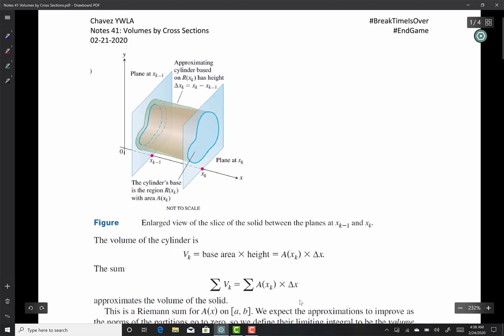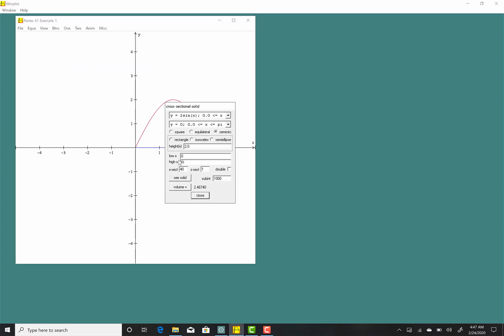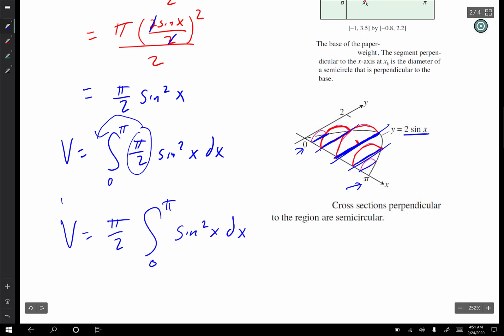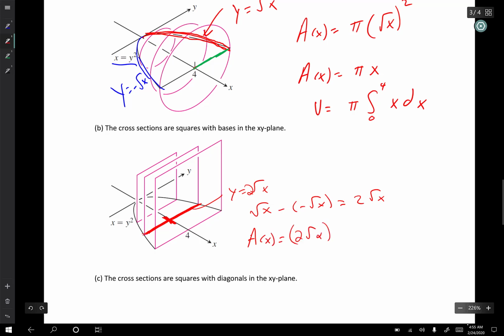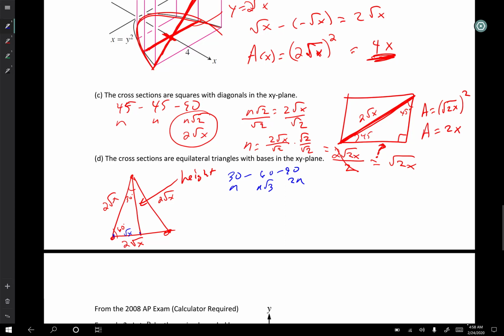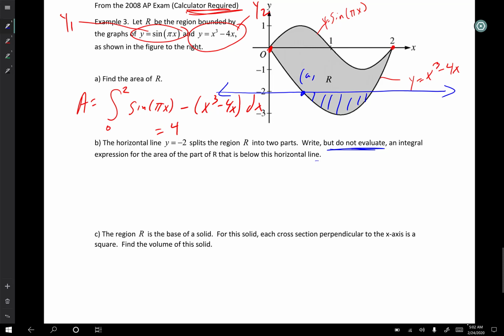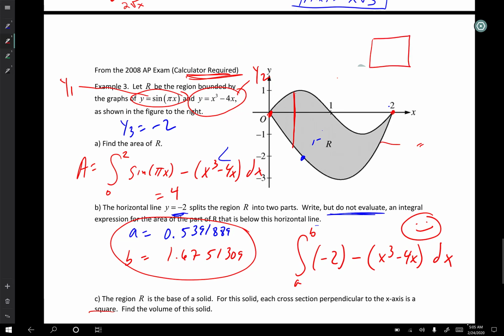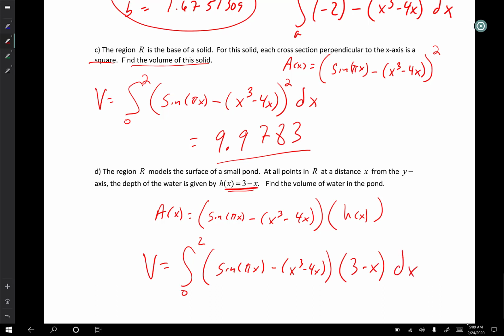02-24 Volumes by cross sections Intro Lesson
Attached is the intro lesson for Volumes by Cross Section.  I won't be in today guys, so please view the notes today, either as a class or individually.  Thank you.